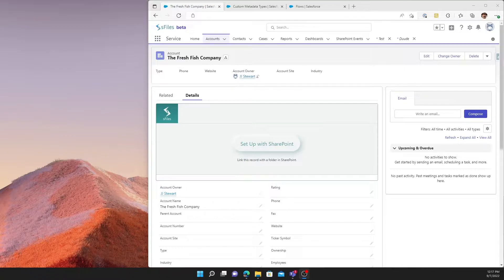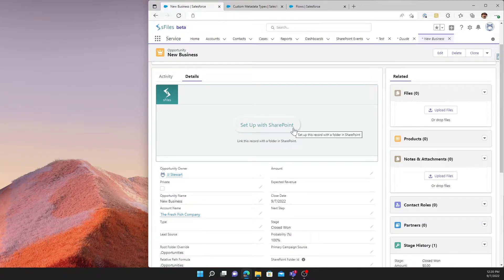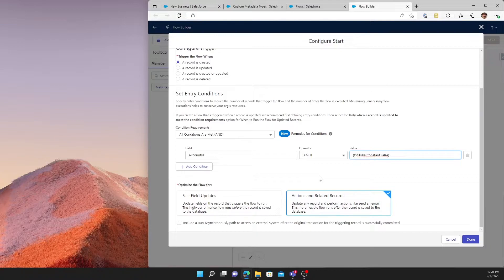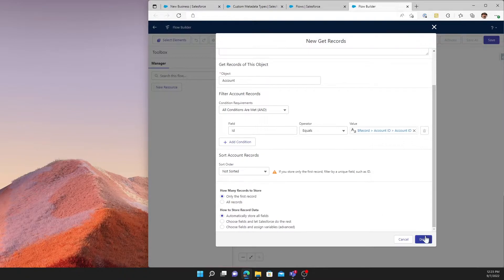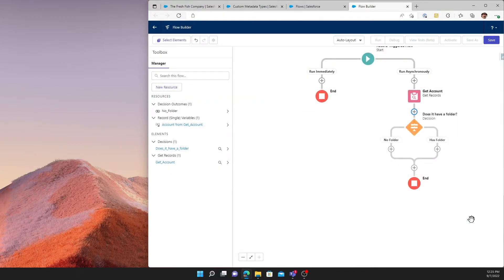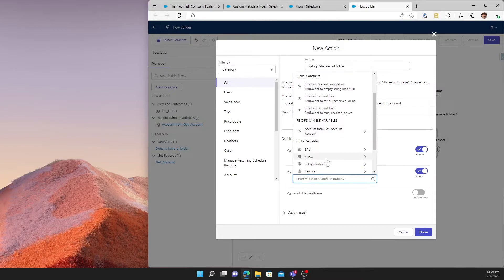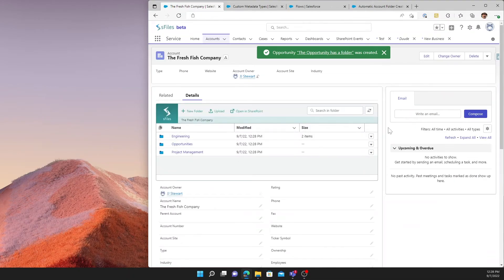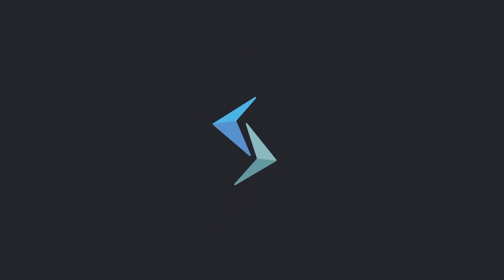Automatic Parent Folder Creation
This video walks through how you can configure sFiles to automatically create a parent Salesforce Object's folder in SharePoint.